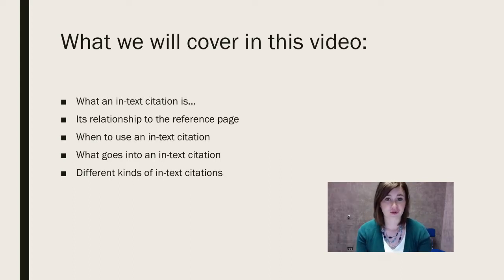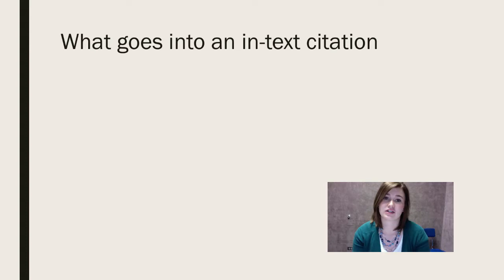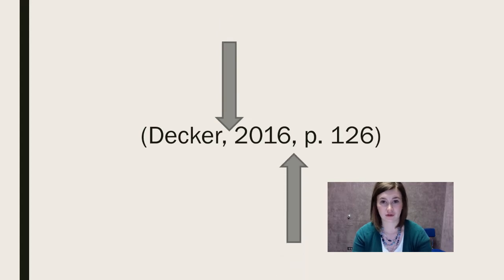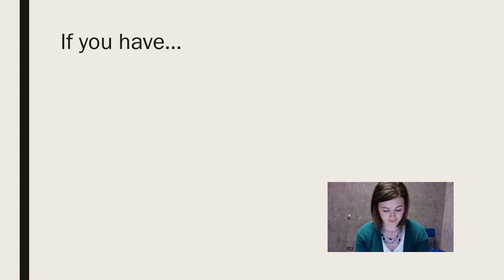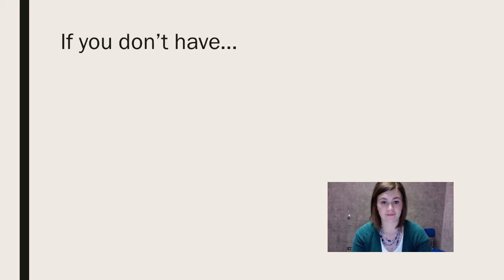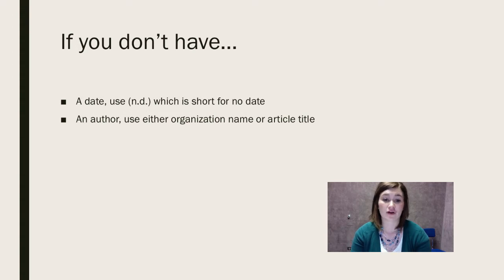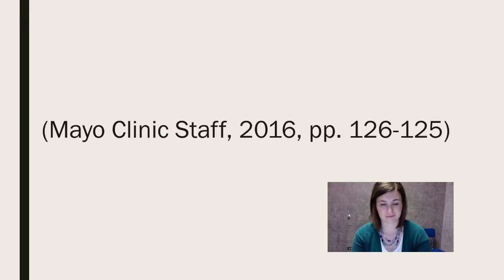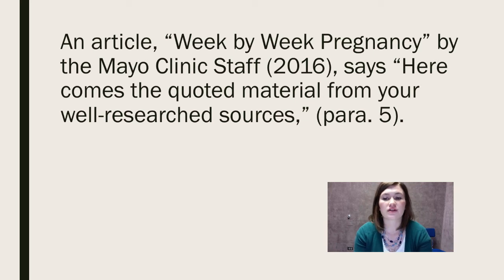In-text Citations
In-text Citations. A BYUI-Idaho Writing Center video.